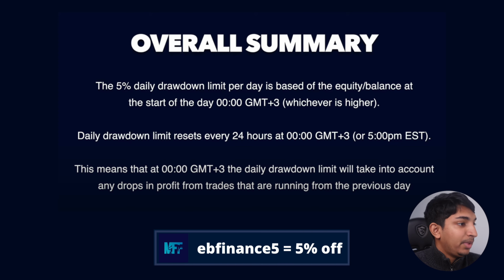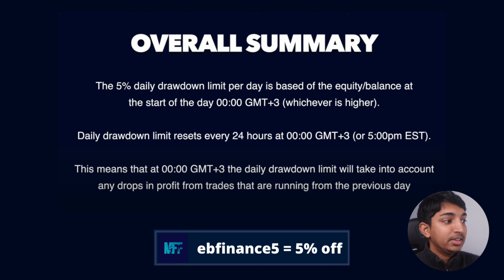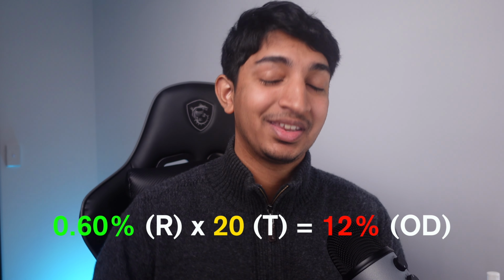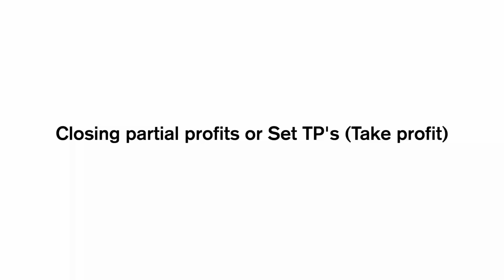My Forex Funds Daily Drawdown SOLUTION! | How I Deal With It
Hey guys! This video is all about How I Deal With the My Forex Funds Daily Drawdown. I also go over why I risk 0.60% on my funded accounts.

Let's hit those trading goals!
Appreciate you guys!

Chapters:

0:00 Intro
1:19 MFF DDR Summary
3:15 Reducing Risk
4:05 2nd Pro of Reducing Risk (Less Exposure)
4:40 Partial Profits or TP
6:22 Outro